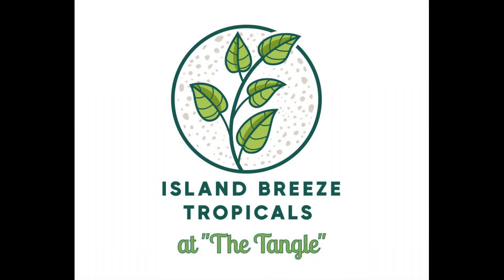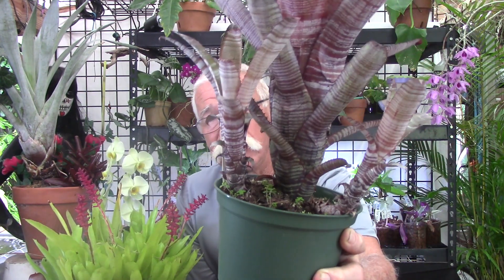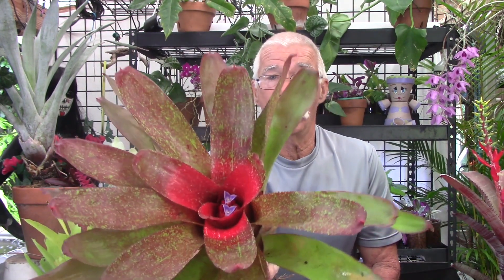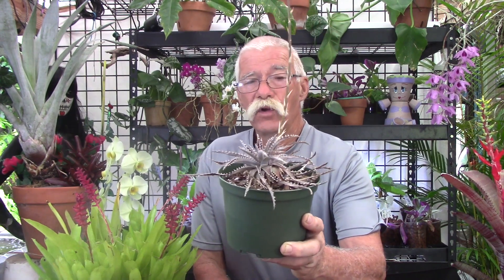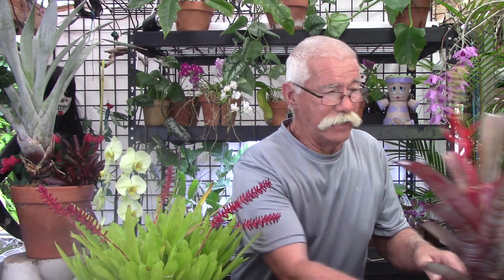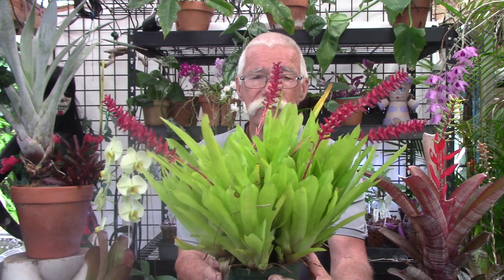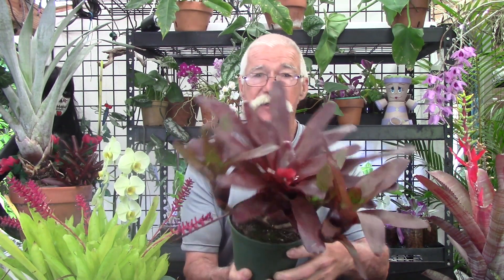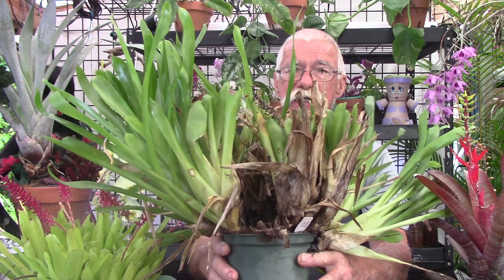Do Bromeliads DIE after they flower?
Do Bromeliads DIE after they flower?  In todays PlantVlog we'll look at why a lot of bromeliads die after flowering, and why it isn't necessarily a huge loss. It's called being monocarpic, and most bromeliads do it. Learning all about monocarpic bromeliads is really easy, …so come on, ‘Let’s get growing and have some fun!